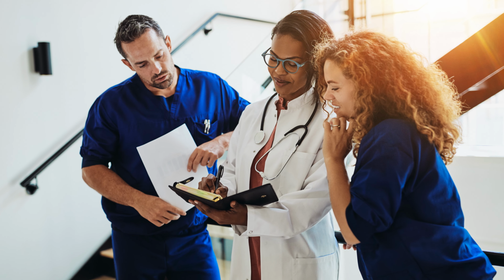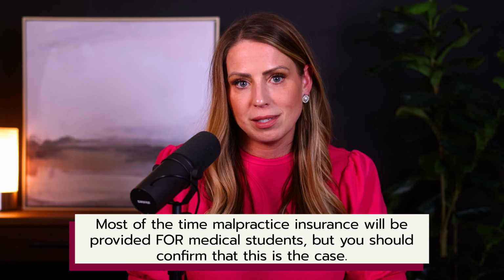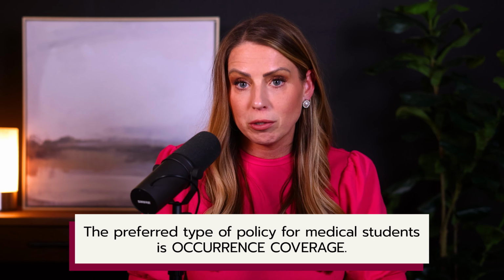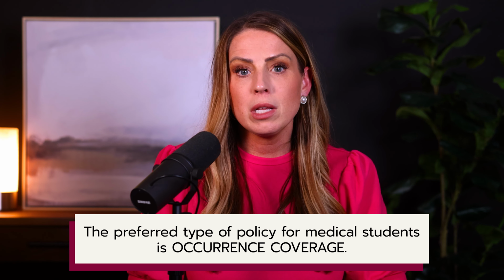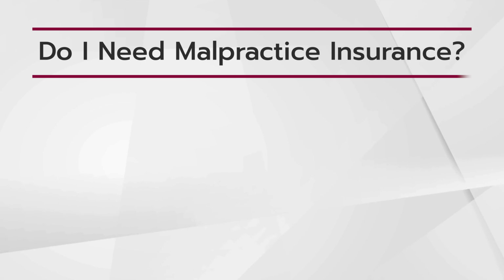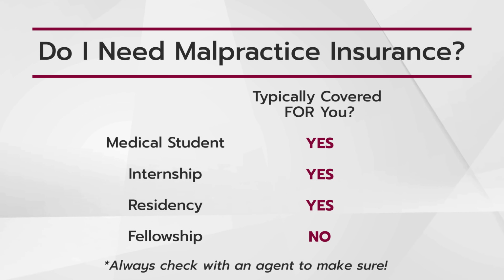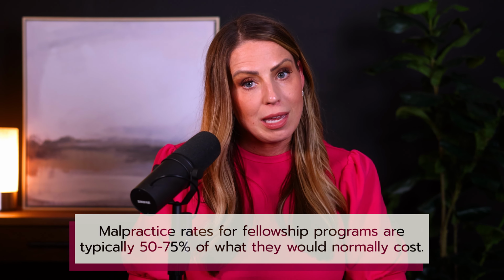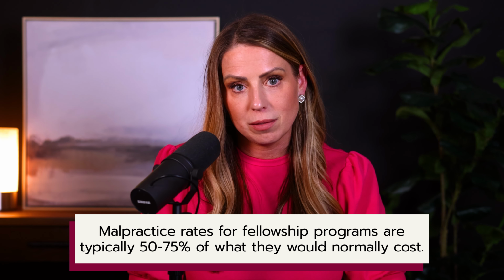"I'm a Med Student. Do I Actually Need Malpractice Insurance?"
If you’re just getting started in your medical training, you might be wondering how malpractice insurance works for medical school, your internship, residency or fellowship. So, today we’re going to talk about the things you need to know going into these programs, whether or not supplemental insurance is something you should consider, and what to expect when you finish your training and get started in the real world of medicine.

1:10 Medmal for med students
 2:22 Medmal for fellows
3:57 Moonlighting